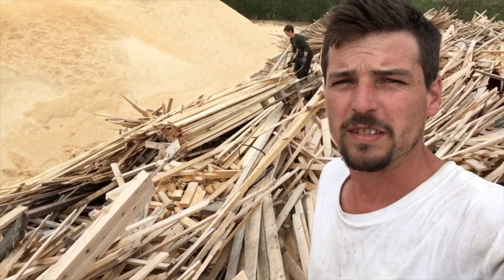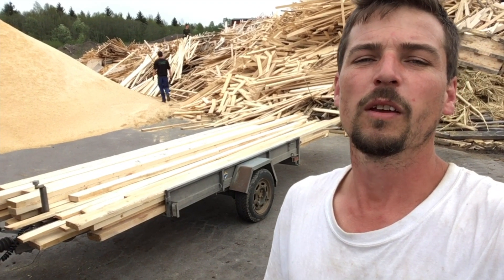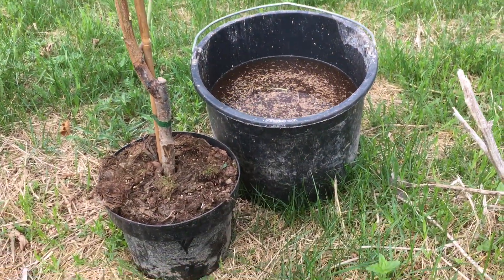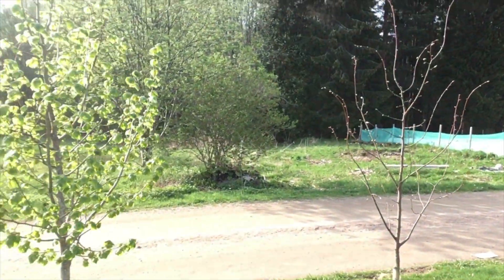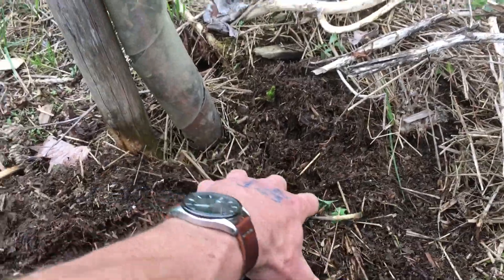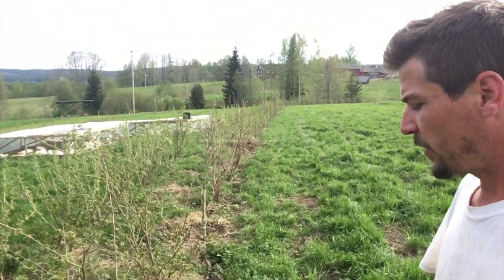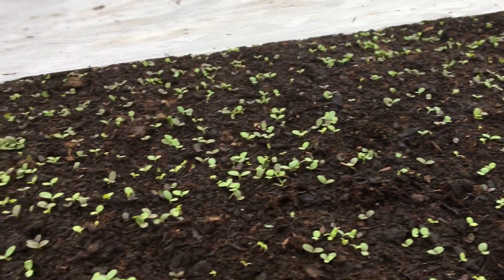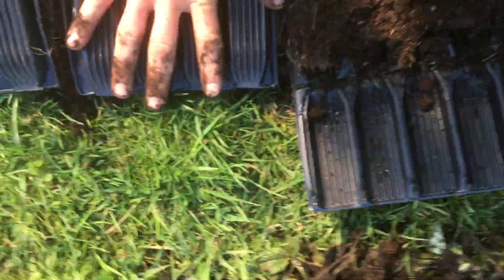FREE TIMBER AND STRAWBERRIES and tree planting S4 ● E47